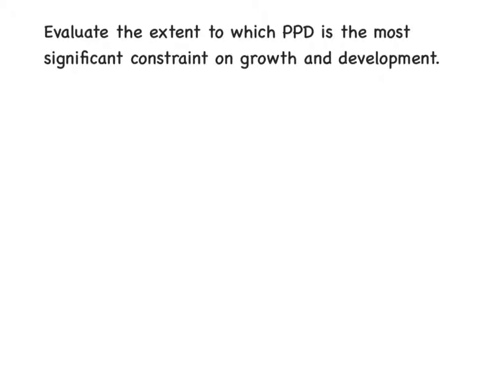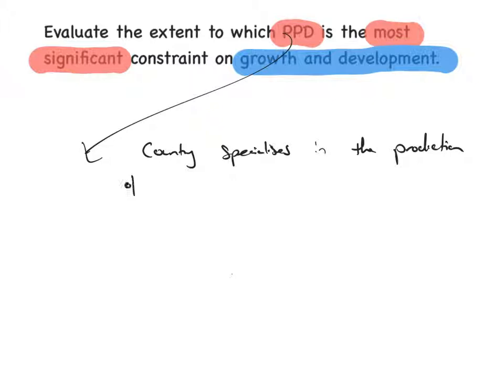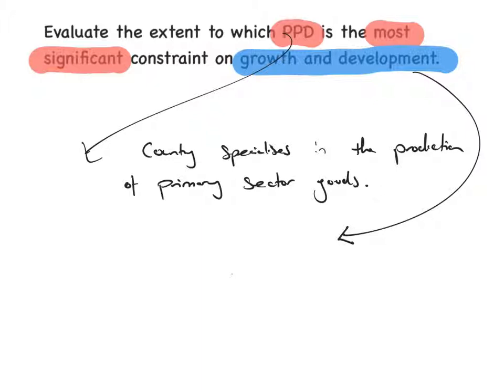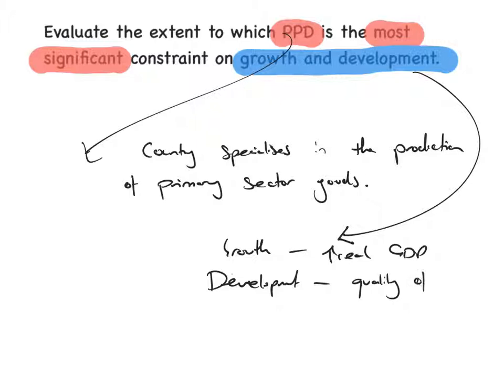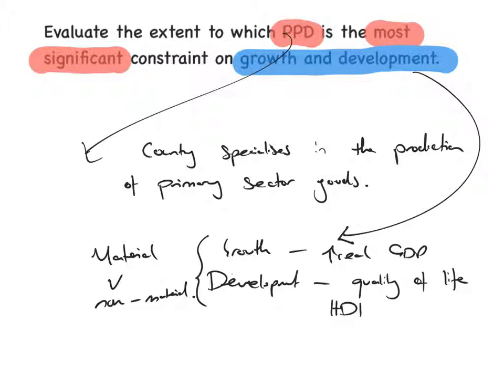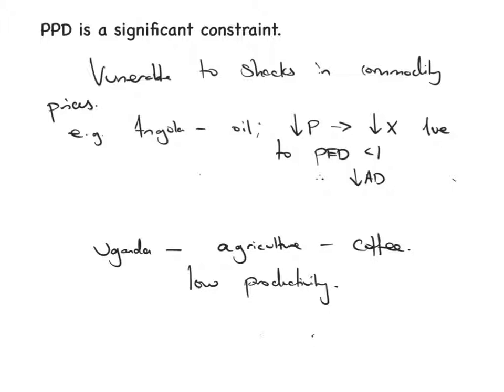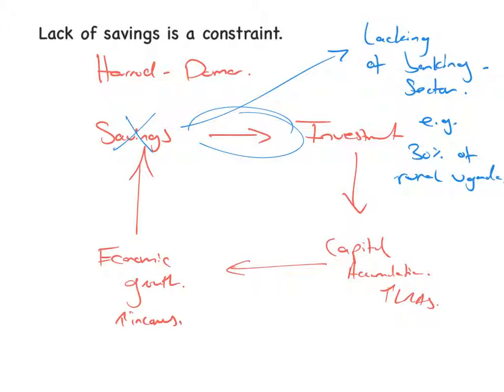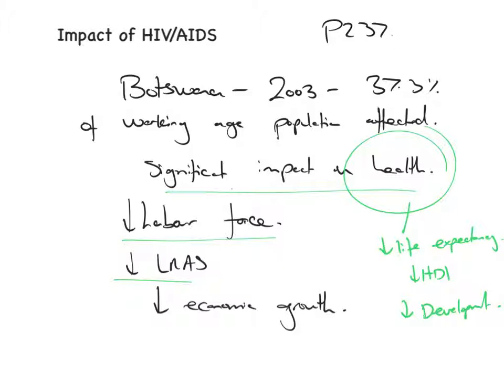Essay 21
Evaluate whether PPD is the most significant constraint on economic development and growth.